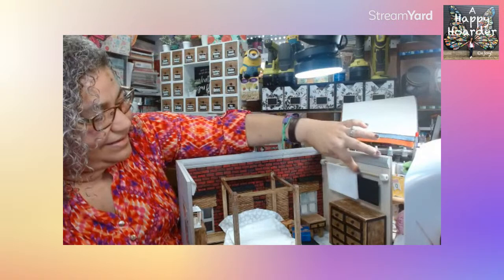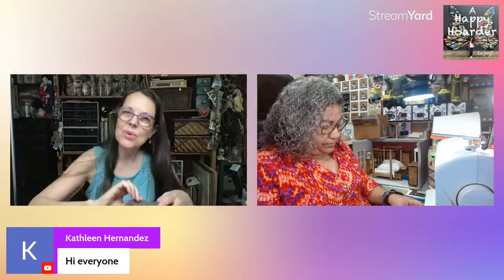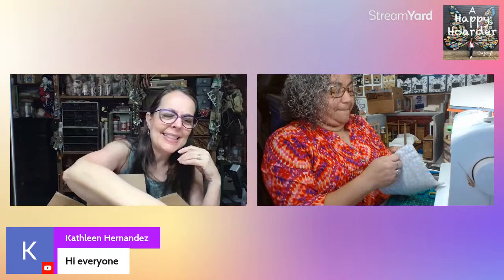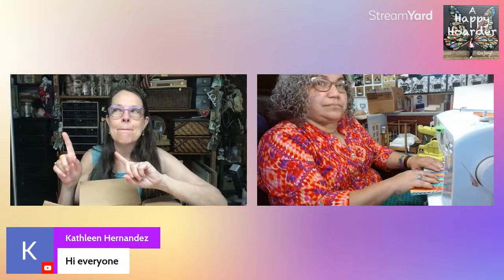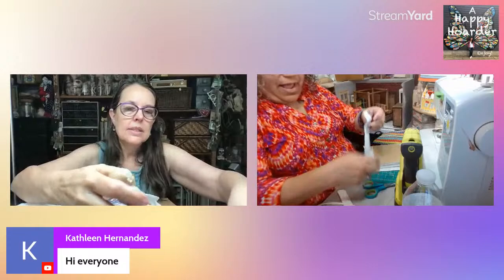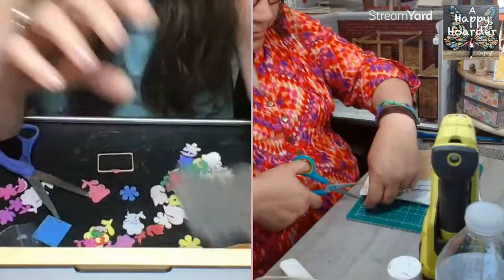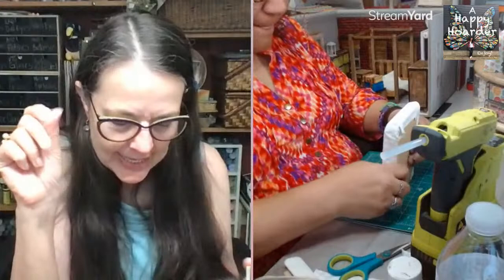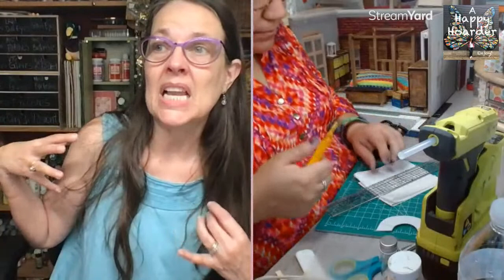Making Miniatures LIVE: DIY DOLLHOUSE PICTURE FRAMES & MINI QUILTED BEDSPREAD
Join Geri from @AHappyHoarder and me today as we create miniatures for our dollhouse and roombox tinytreasures!

We are sharing some ideas for our opencollaboration Your Take on Tiny Treasures on May 28th! We'd love for you to participate!

Join Geri @A Happy Hoarder and me @Little Treasures by Nancy as we create easy and fun miniatures for dollhousedecor and dioramas &

BEEBEECRAFT.COM
CRASPIRE.COM
Save $5 on orders over $40.
Treasures
Validity Period : 12/31/2021- 12/21/2022
※ Available for all products in the online shop.